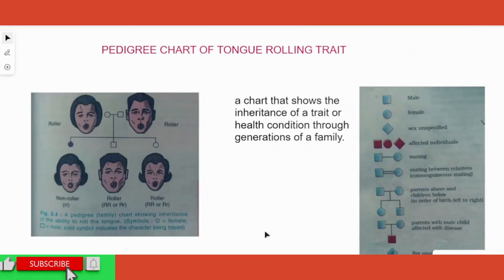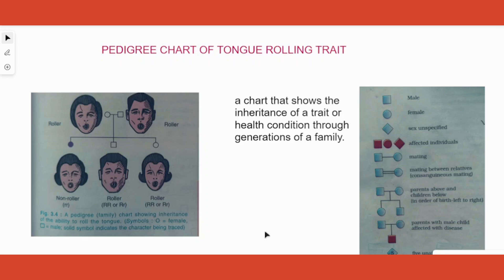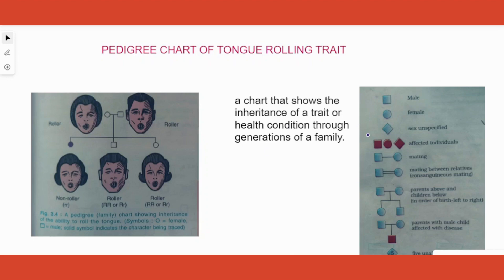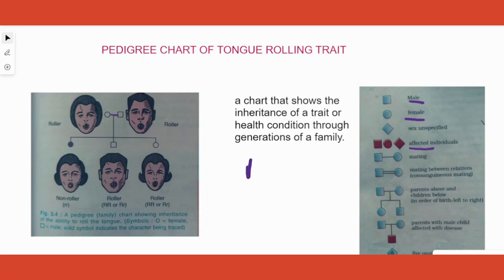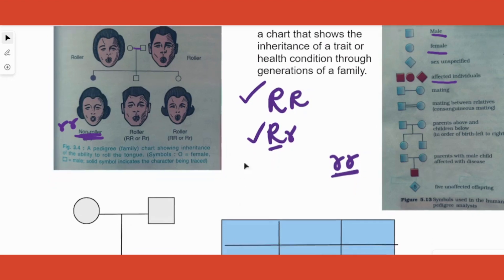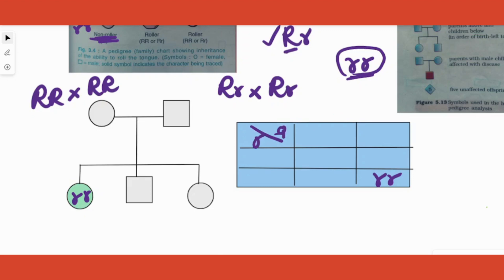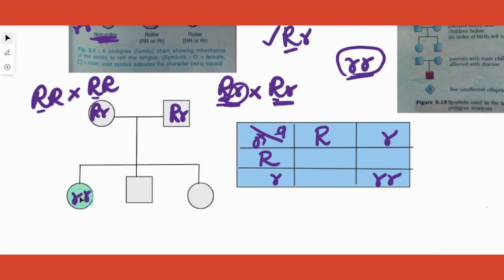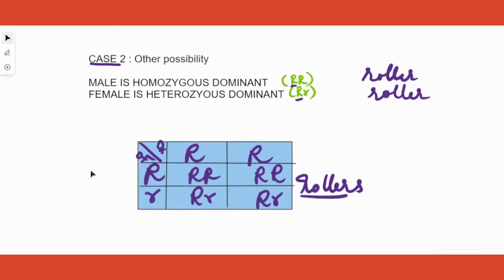Understanding the Pedigree Chart of Tongue Rolling Trait | ICSE Class 10 Biology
In this educational video, we delve into the fascinating world of genetics and explore the inheritance pattern of the tongue-rolling trait. Designed specifically for ICSE Class 10 Biology students, this comprehensive tutorial will guide you through the construction and interpretation of a pedigree chart for the tongue-rolling trait.

Join us as we explain the basics of pedigrees, including symbols, generations, and how to trace the inheritance of traits through families. We will focus on the specific case of tongue rolling and illustrate how to analyze a pedigree chart to determine the mode of inheritance—whether it follows an autosomal dominant, autosomal recessive, or other inheritance patterns.

Through clear explanations and visual examples, we will help you understand how to identify carriers, affected individuals, and unaffected individuals in a pedigree. By the end of this video, you will have a solid grasp of how to construct a pedigree chart for the tongue-rolling trait and interpret the genetic information it conveys.

Whether you're studying for an upcoming ICSE Class 10 Biology exam or simply have a keen interest in genetics, this video will equip you with the knowledge and skills to confidently tackle pedigree charts and unravel the secrets hidden within family trees. Don't miss out on this valuable resource—watch now and unlock the power of genetics!

TIMESTAMPS:
00:50 Symbols in pedigree analysis
02:30 Explanation: tongue-rolling inheritance
03:00 PYQ